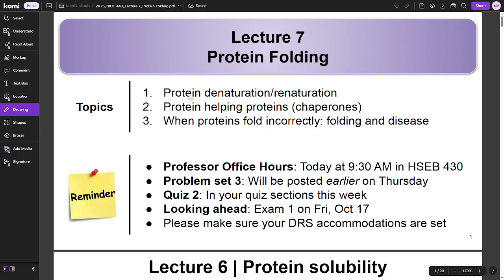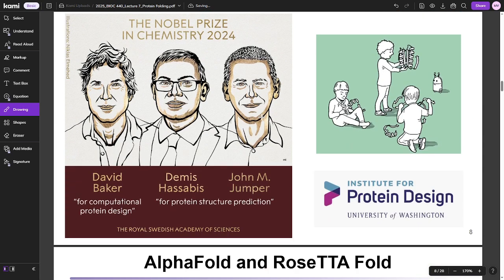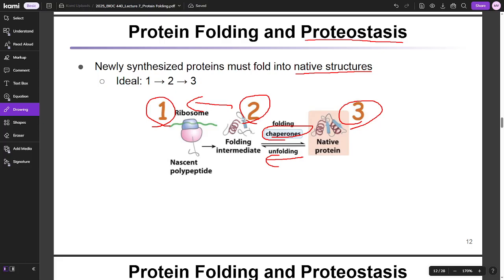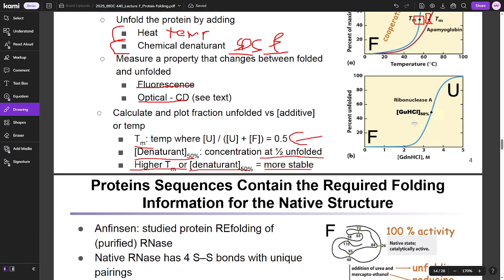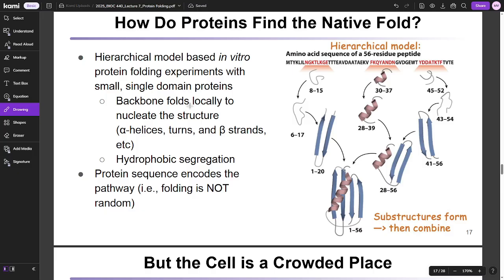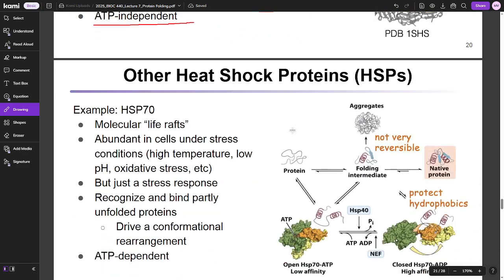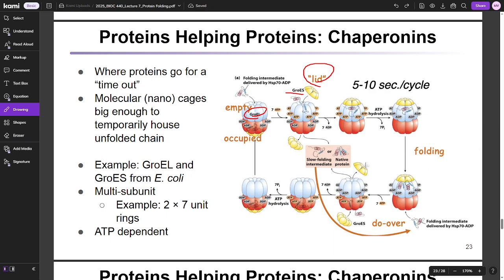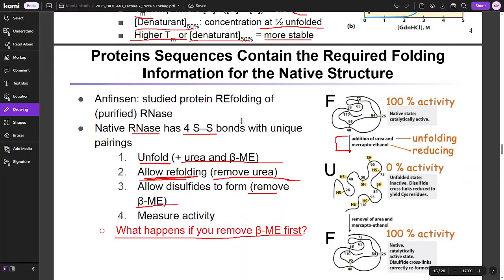BIOC 440 Lecture 7: Protein Folding